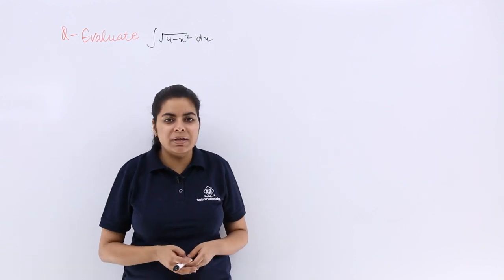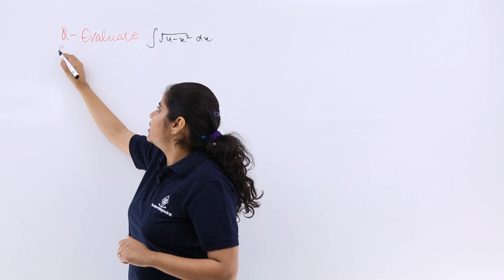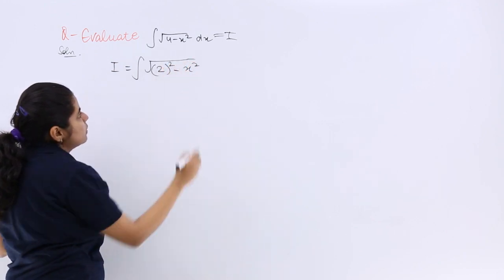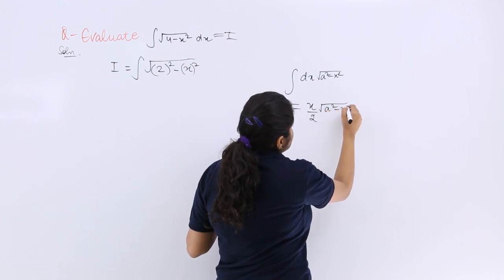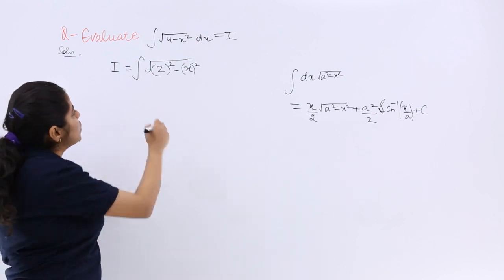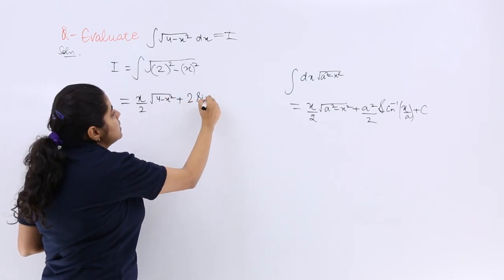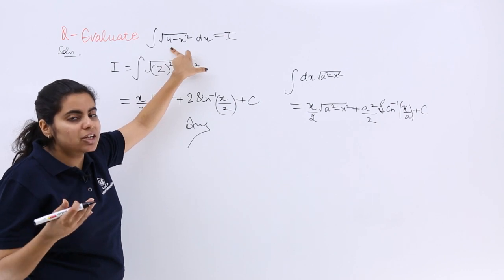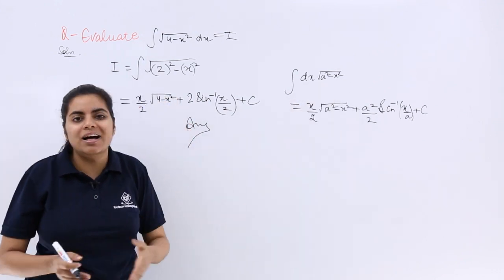Class 12th – Integral of sqrt(4 - x^2) dx | Integrals | Tutorials Point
Integral of sqrt(4 - x^2) dx